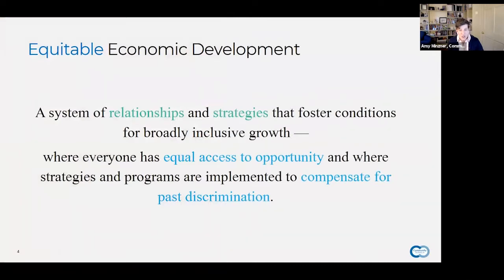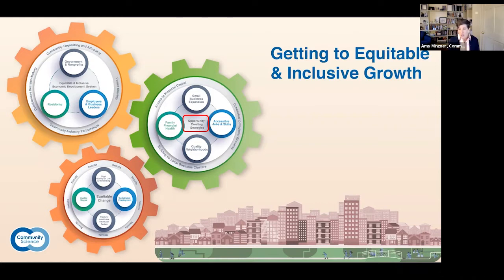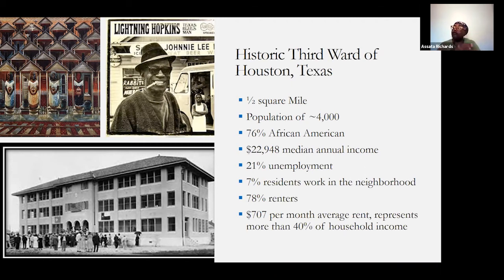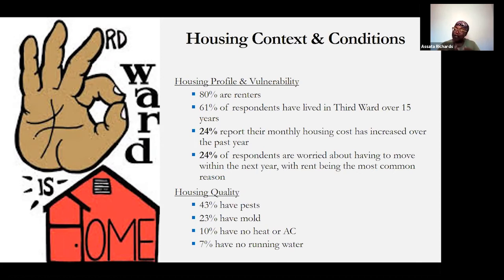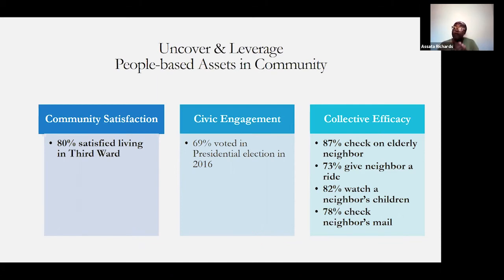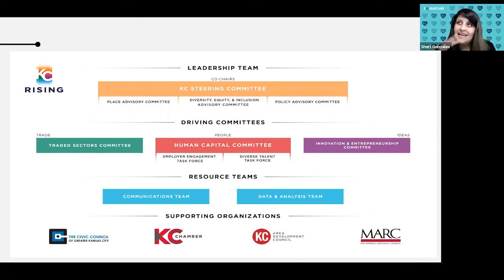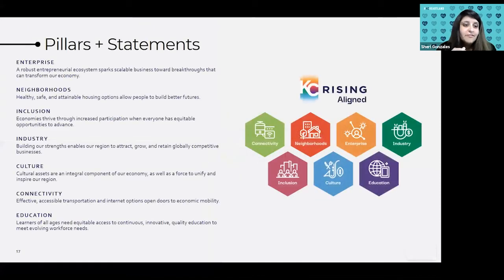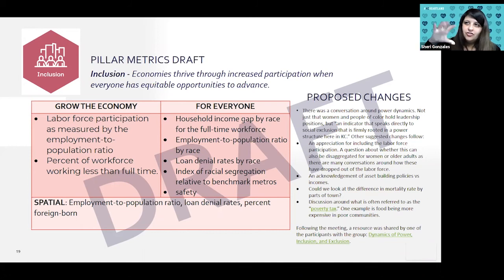Equitable Economic Development: What's Working Today--Webinar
Gain new insights with us about equitable, inclusive growth strategies as we explore what's working in Equitable Economic Development. You will learn about decision-making, design, implementation, and measurement best practices and have an opportunity to discuss your questions and experiences with leading practitioners in the field.